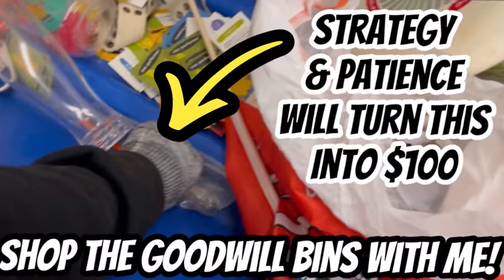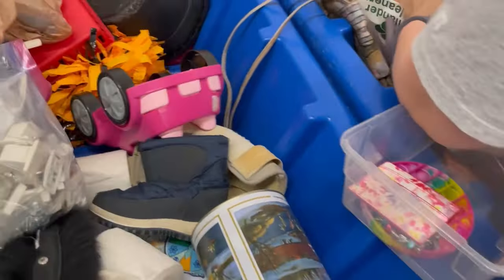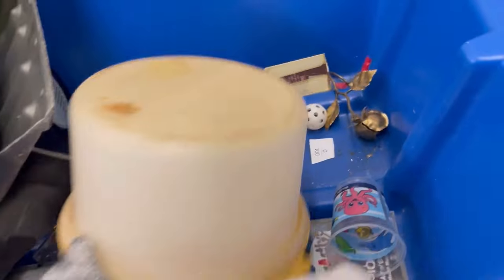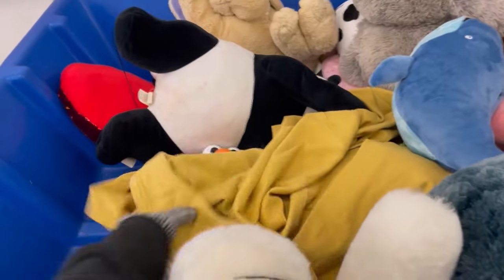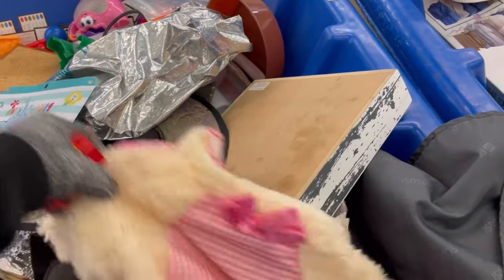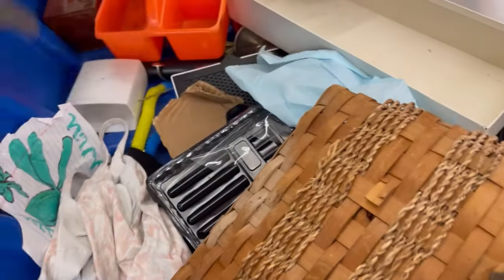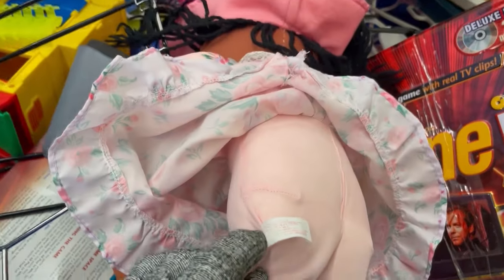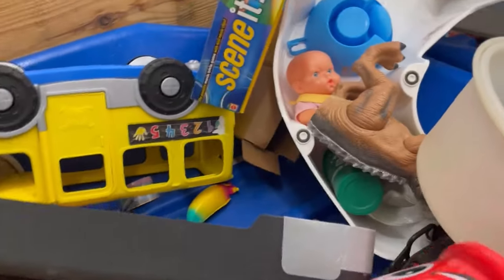$100 Plus with Strategy and Patience Sourcing at the Goodwill Bins Pay by the Pound